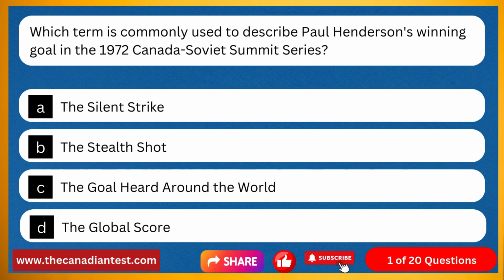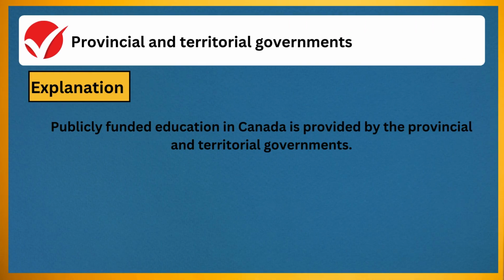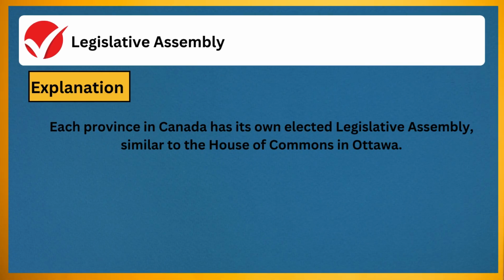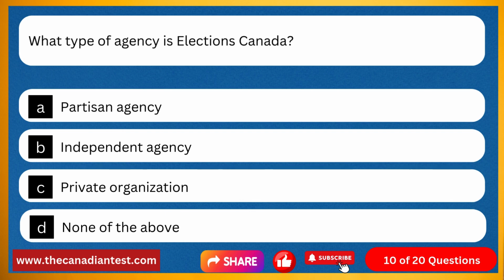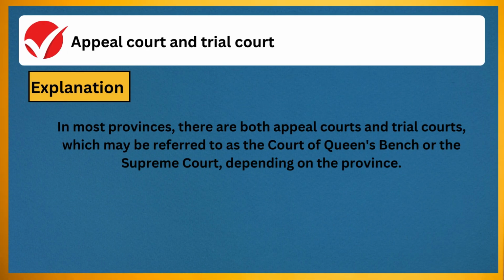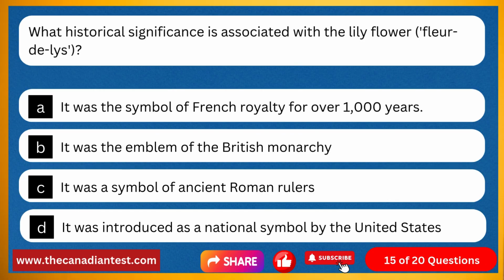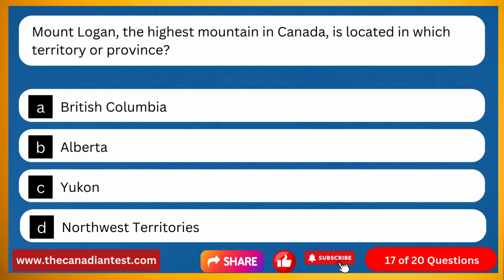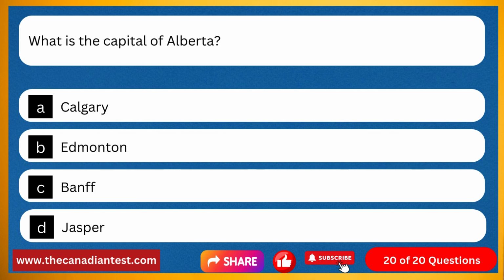Mock Canadian Citizenship Test | 20 Practice Questions 2026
Prepare for your Canadian citizenship test 2026 with this Mock Canadian Citizenship Test video questions! This Mock Canadian Citizenship Test video 3 covers essential topics from official Study Guide – Discover Canada – The Rights and Responsibilities of Citizenship.